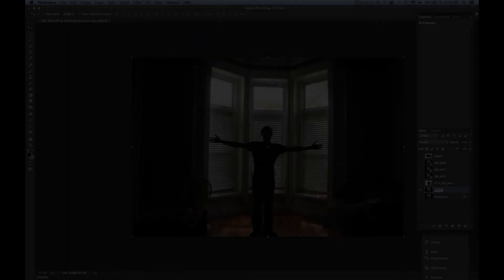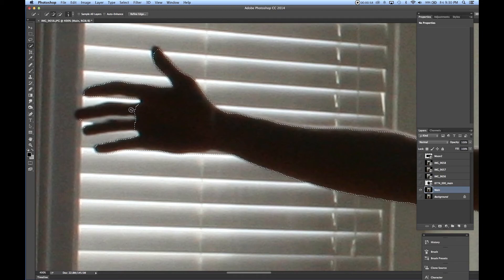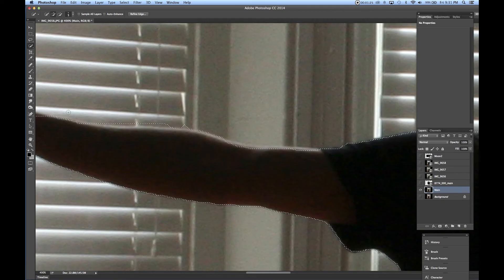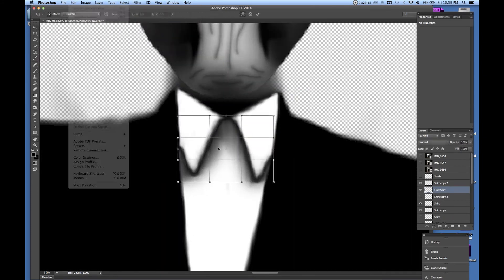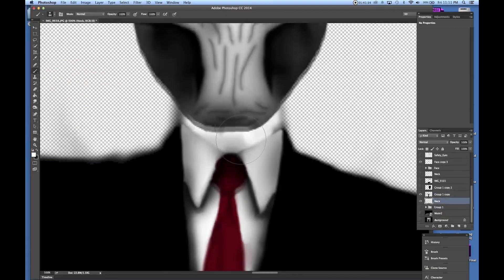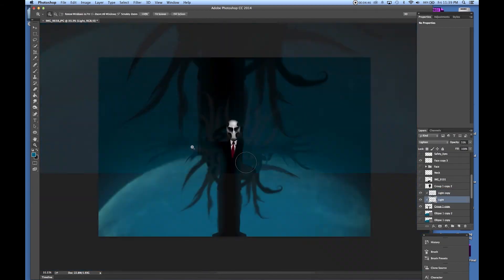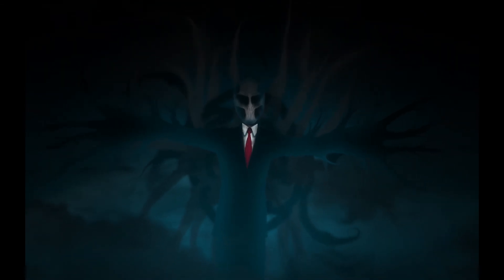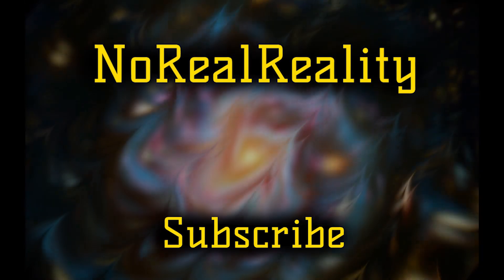Slenderman - Speed Art (2014)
Hi, If you are New to the Channel, My name is Alec, Otherwise Known as NoRealReality. I am a Filmmaker/Editor who when not editing Features, Makes Digital Art.

Sincerely,

Alec Vondrasek

Special Thanks to: TeddysTunes1003 for the Epic Mix mix-

"Halloween - Dubstep Mini Mix (Slender Man Special)"